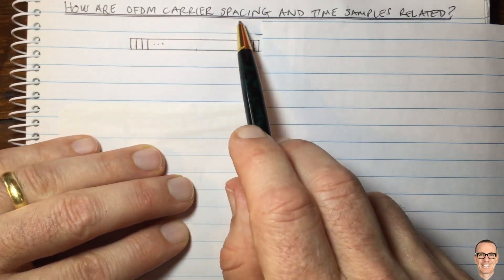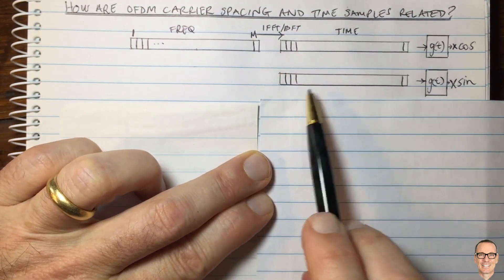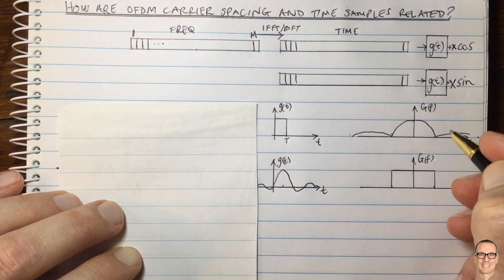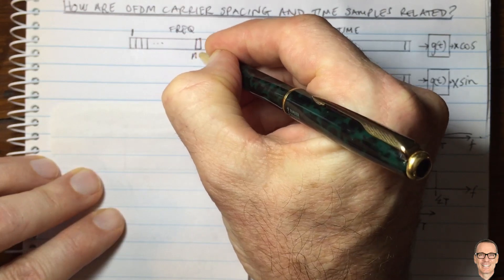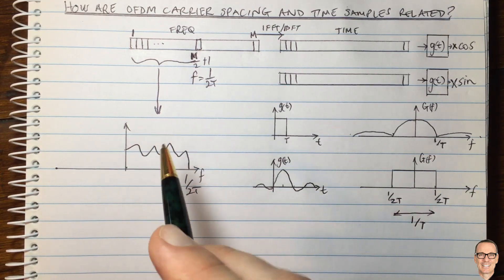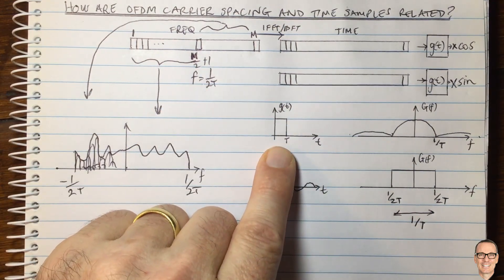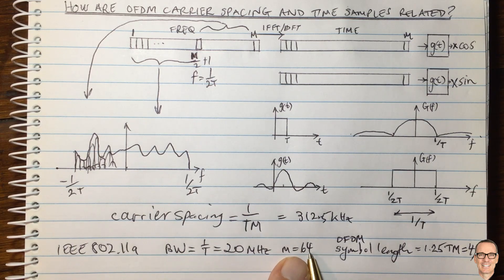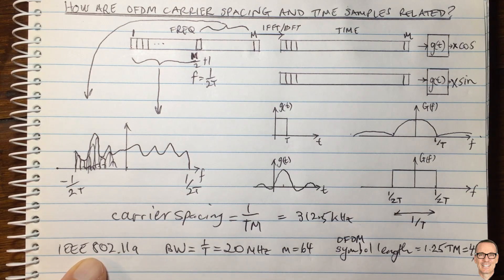How are OFDM Sub Carrier Spacing and Time Samples Related?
Explains the relationship between subcarrier spacing and time domain sample rate for OFDM digital transmission.